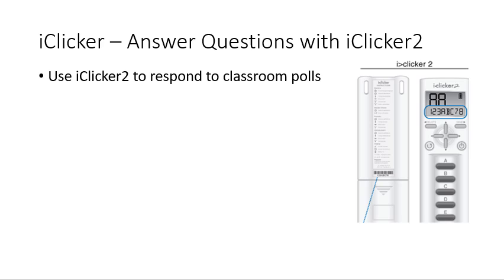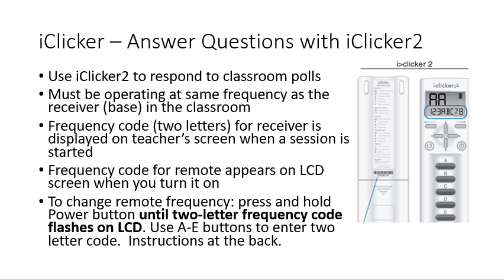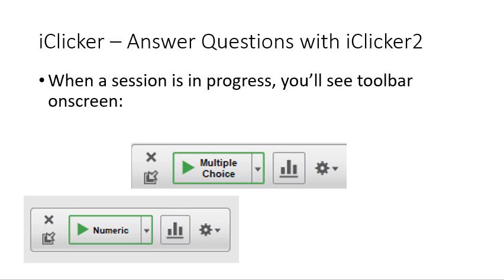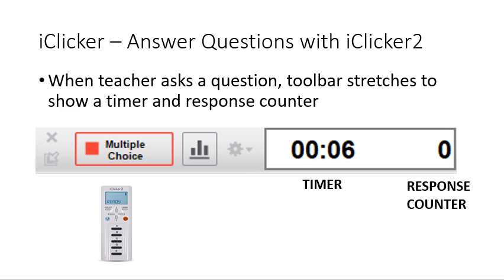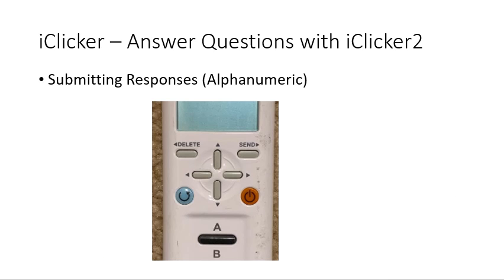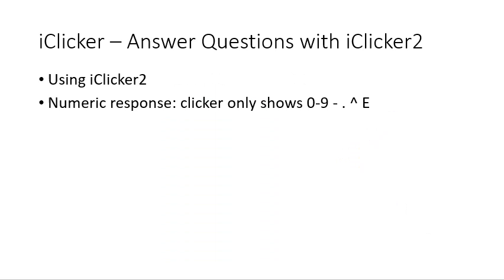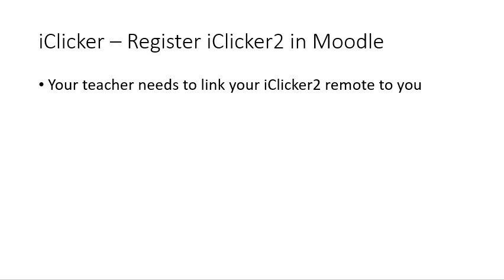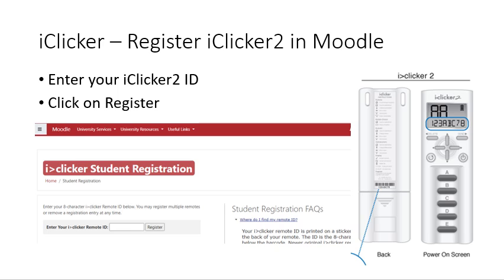iClicker for Students - iClicker2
Student instructions for using the iClicker2